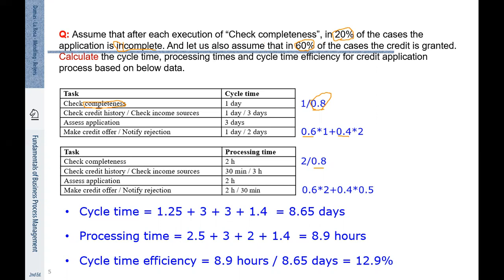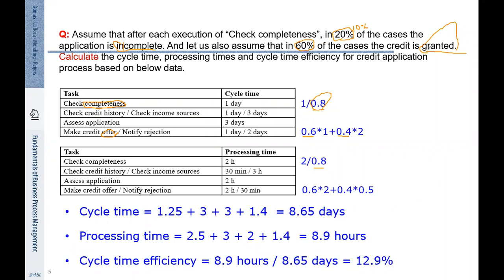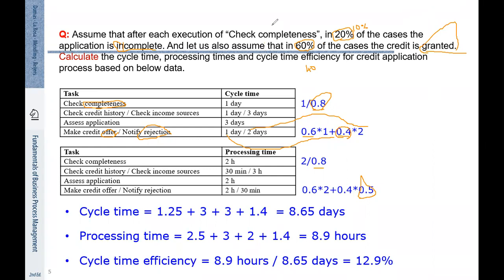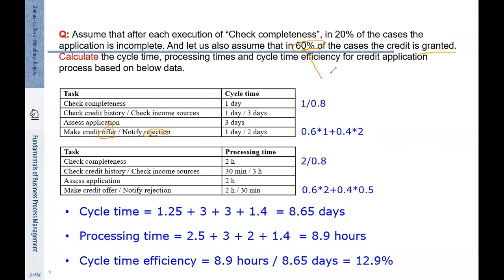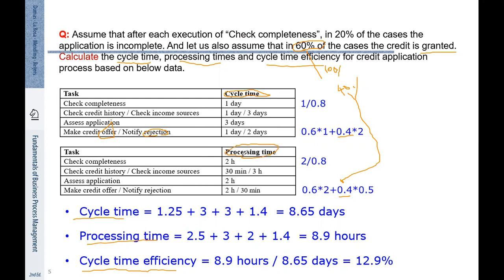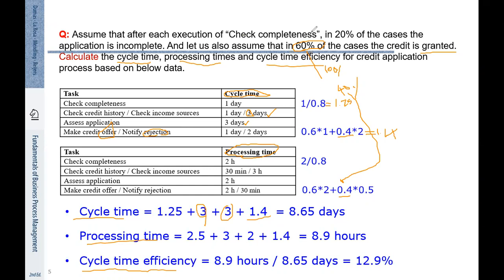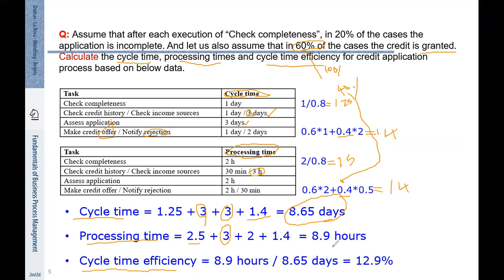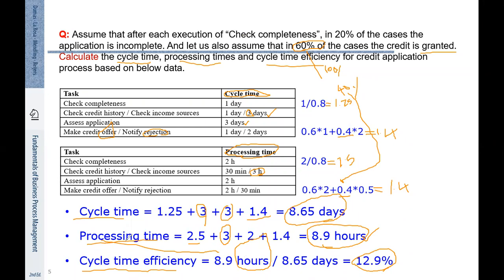Flow analysis of Cycle Time Efficiency